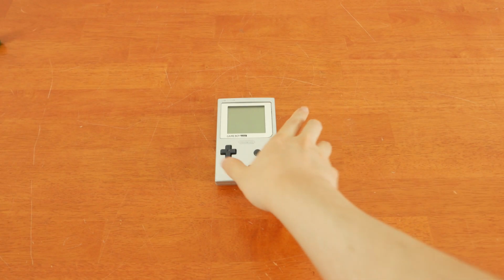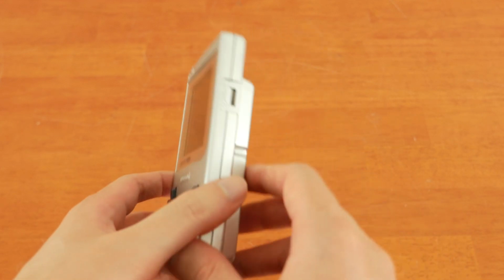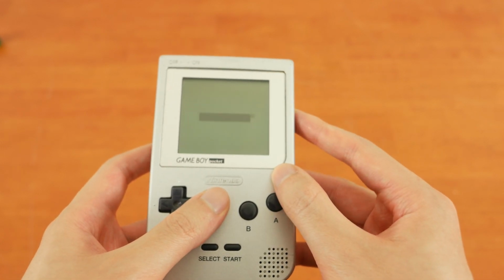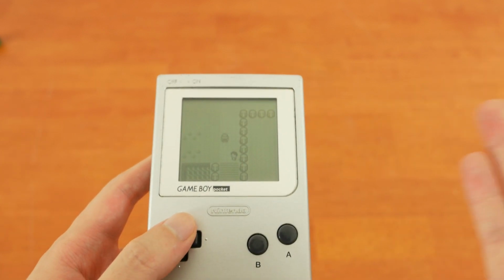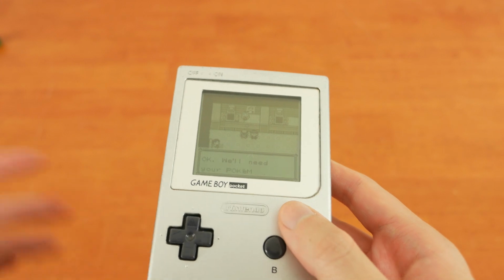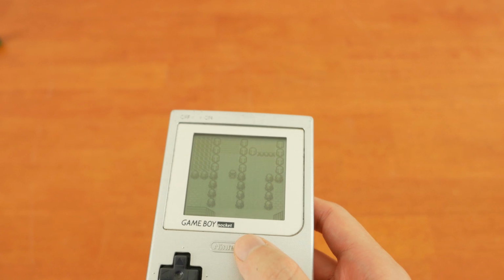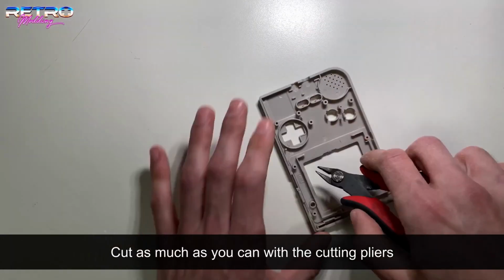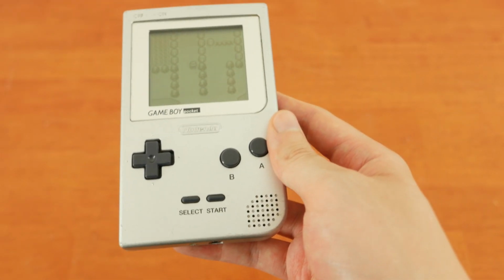"""Repairing""" A Game Boy Pocket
▶Features the following videos

"GAME BOY Pocket IPS LCD Kit (Funnyplaying) Installation Guide" - Retro Modding